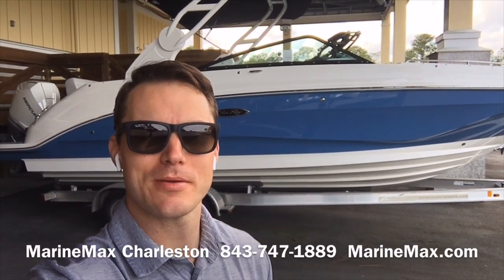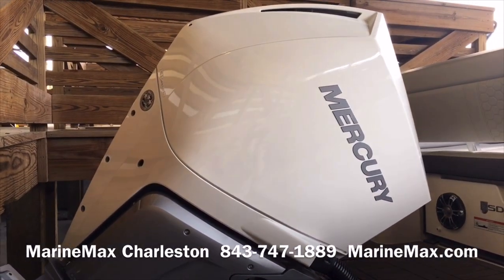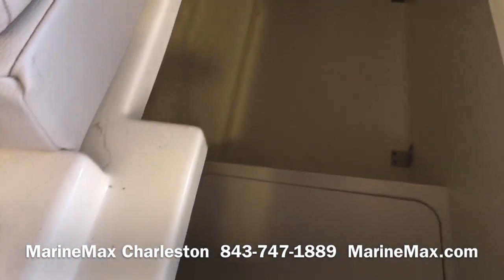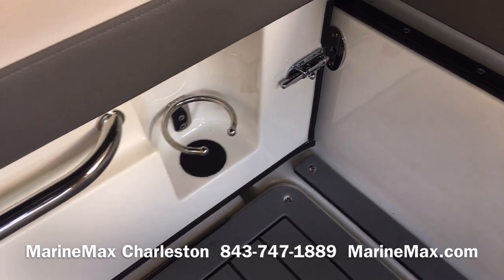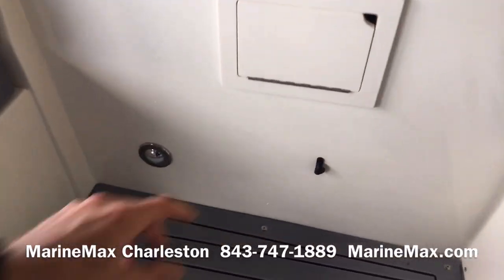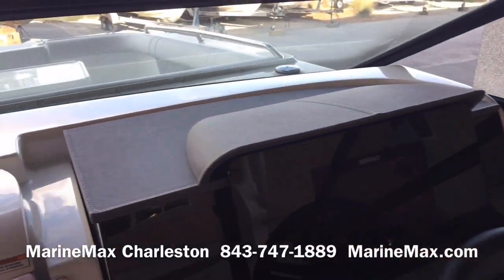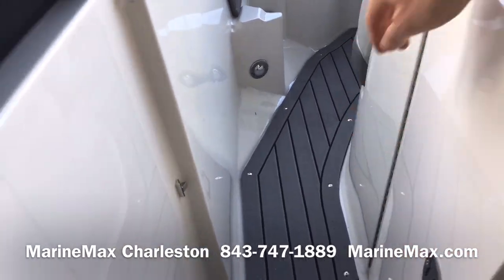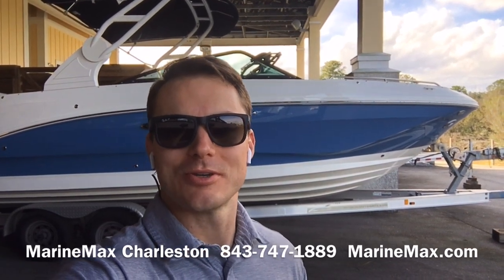2020 Sea Ray SDX 250 Outboard Boat For Sale at MarineMax Charleston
The Sea Ray SDX 250 OB turns every weekend into a joyous escape. Bow to stern, this versatile deck boat reflects Sea Ray's commitment to quality craftsmanship and intelligent engineering, including a layout that encourages socialization and relaxation, and technology that ensures ease of use. The addition of Mercury® outboard power adds freedom and flexibility to suit a variety of boating environments. With impressive seating capacity, abundant storage and stylish good looks, the SDX 250 is the go-to for effortless family day boating.

The intuitive helm is available with an optional 9" or 12" Simrad® touchscreen display to enhance the command experience
Spacious interior head compartment w/ cushion option
Premium Fusion® audio system w/ Bluetooth® & Wi-Fi™ Streaming
Large bow & cockpit lounging floorplan w/ multiple convertible backrests
New Metallic hull side color options
Trailer is not included but one is available for additional purchase.